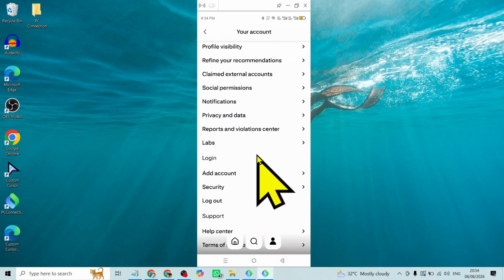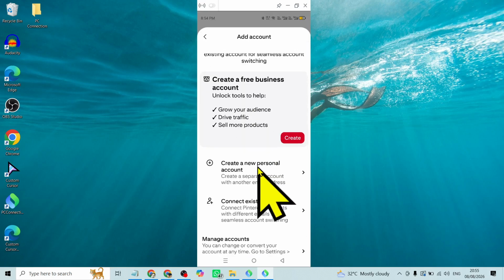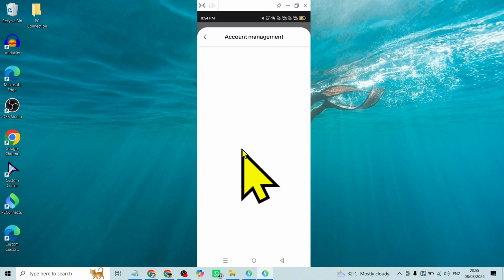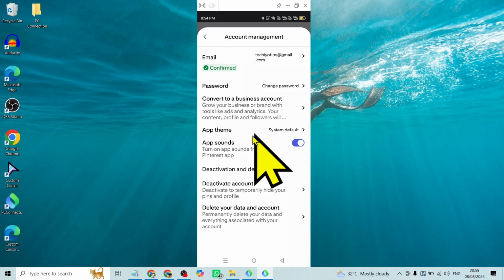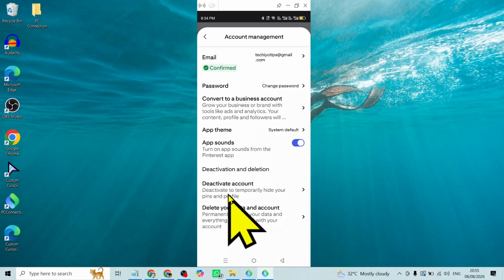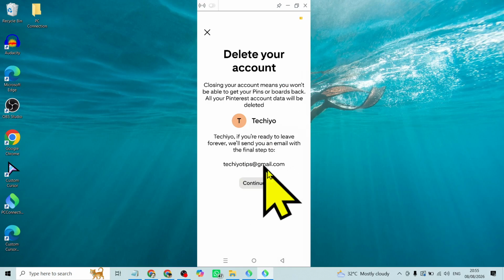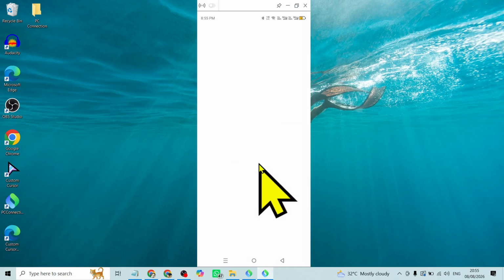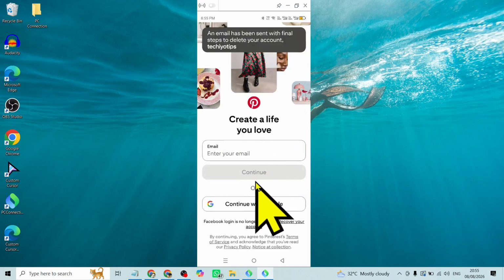How to Delete Pinterest Account Permanently 📌 (Phone & PC)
​📌 Learn how to delete Pinterest account permanently on phone and computer in this step-by-step guide! Whether you want to delete your Pinterest account without email access, remove an old account you can't log into, or close your account to start fresh, this video covers all working methods.

​📱 What You Will Learn:
▪️ How to delete Pinterest account permanently on phone (Android & iPhone)
▪️ How to delete Pinterest account on computer or Google web browser
▪️ How to delete Pinterest account without email or password access
▪️ Step-by-step process to close your Pinterest account and start over

​🔍 Search Queries Covered:
▪️ how to delete pinterest account on phone
▪️ how to delete pinterest account without email
▪️ how to delete pinterest account that you can't access
▪️ how to delete pinterest account on computer
▪️ how to delete pinterest account and start over
▪️ how to delete pinterest account permanently on phone
▪️ how to delete pinterest account on google